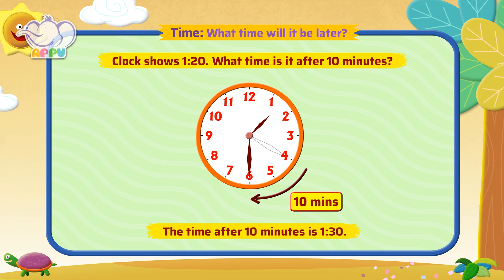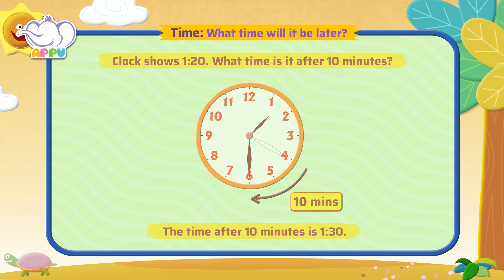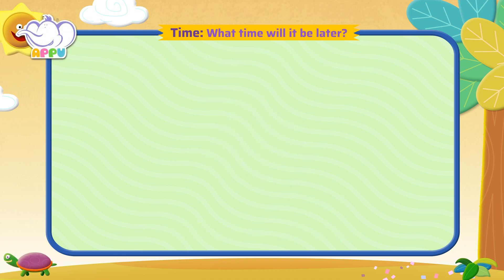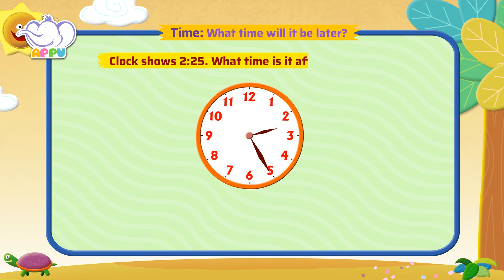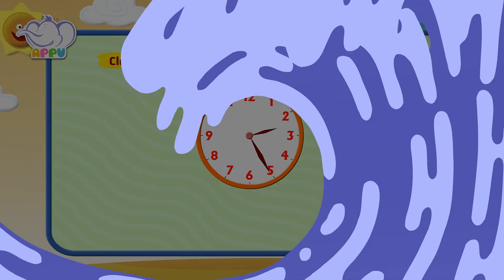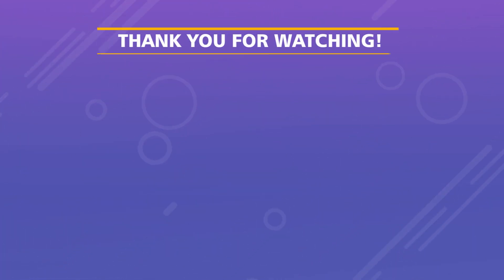G2 - Module 20 - Exercise 3 - What time will it be later | Appu Series | Grade 2 Math Learning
What’s the time in the future? Let’s zoom ahead with Appu and Tiger to find out what time it will be later! This exciting exercise will help you calculate time and sharpen your prediction skills! Let’s zoom through time and have fun!